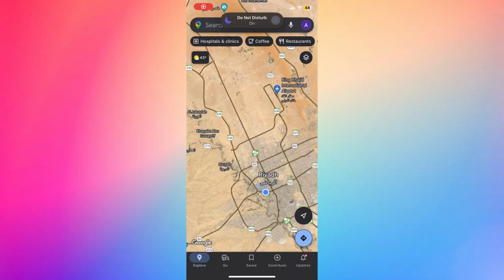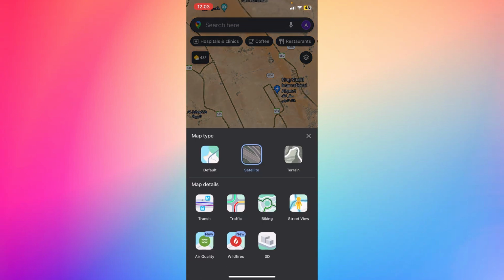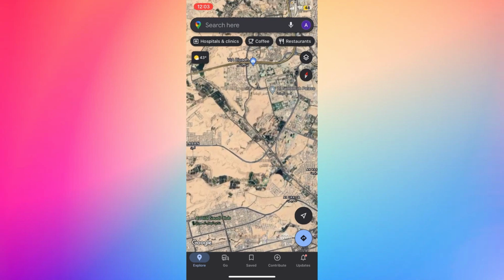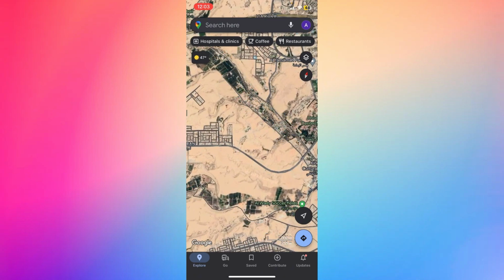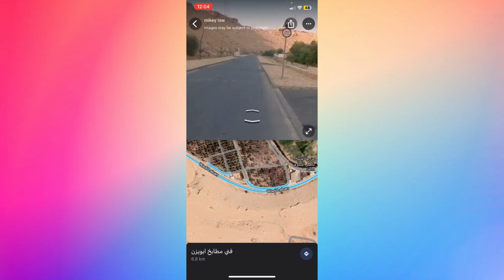How to Open Street View on Google Maps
In today's video i'm going to show you how to open street view on google maps, easy and simple tutorial to follow.